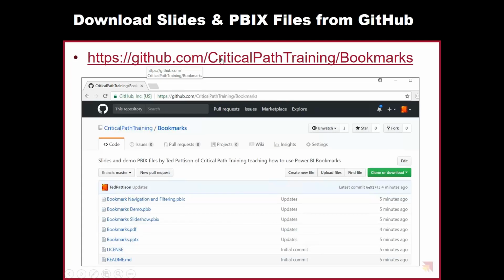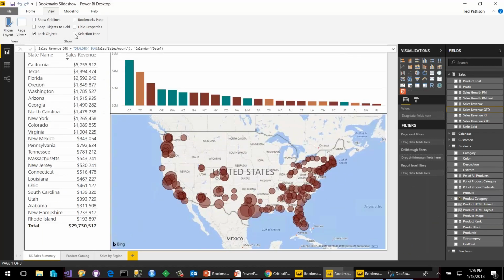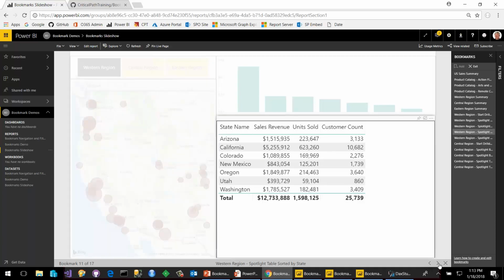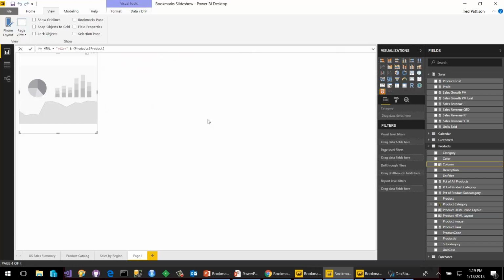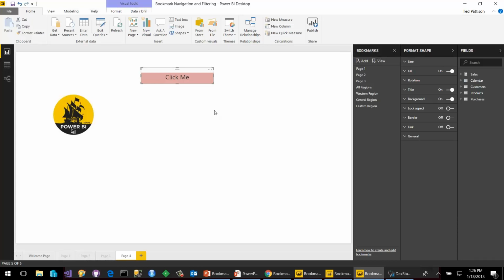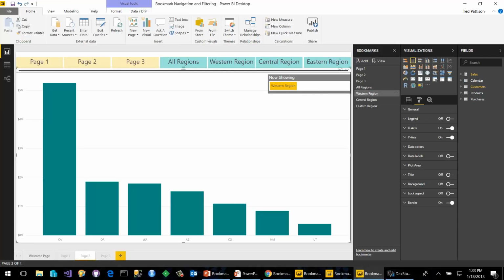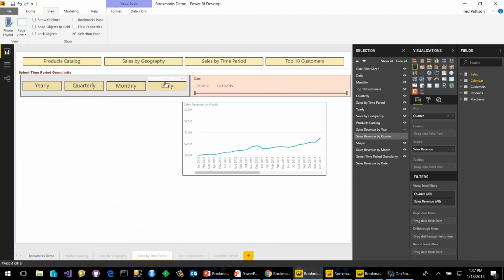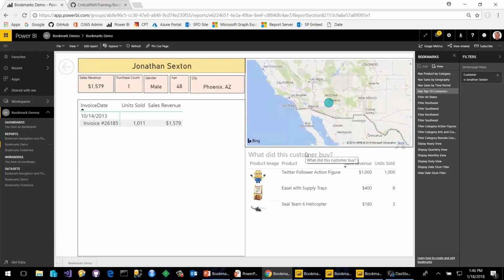Designing Power BI Reports using Bookmarks and Drillthrough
This webinar by Ted Pattison of Critical Path Training teaches students how to use the bookmarking features of Power BI to create stunning reports that can sing and dance and tell a compelling story.